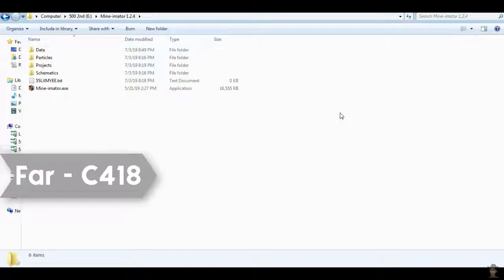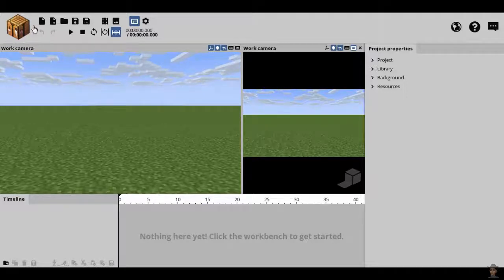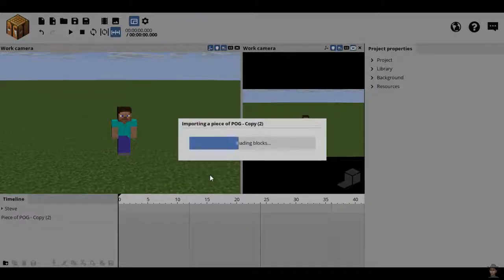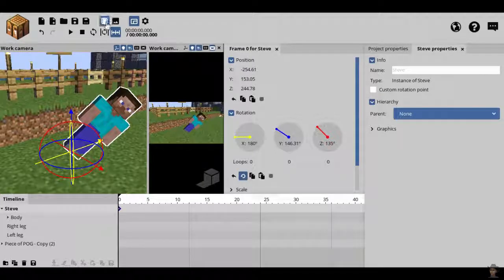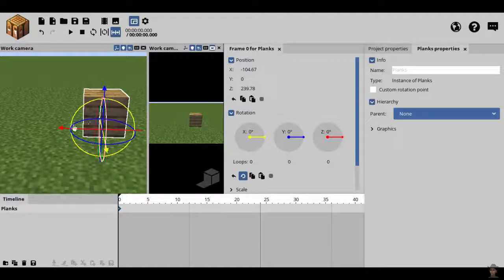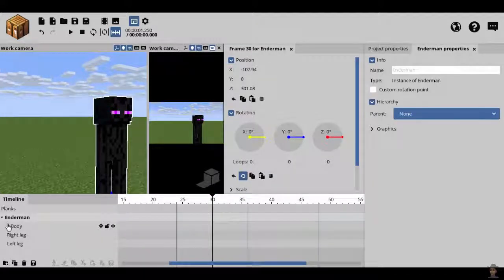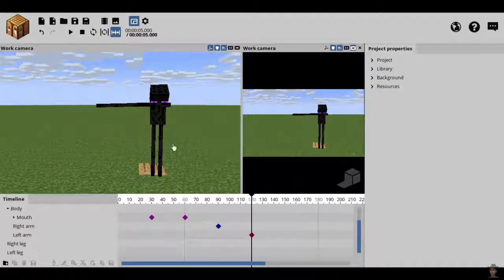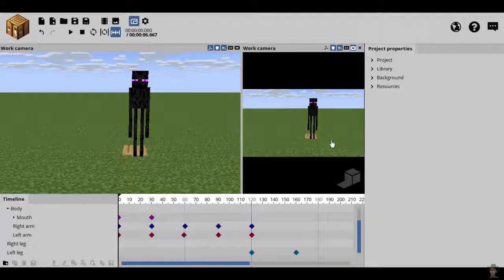Mine imator tutorial 0 starting tips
►you can also get the sims mobile Izzy mug
►wanna send me a cup of coffee ?